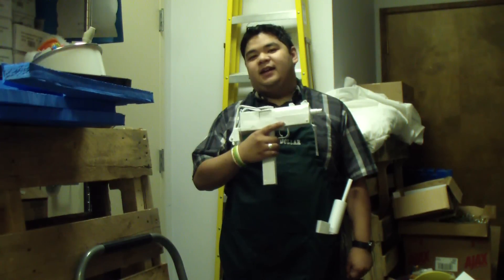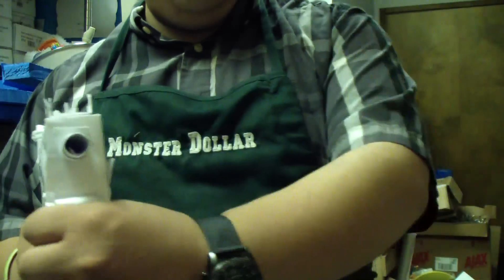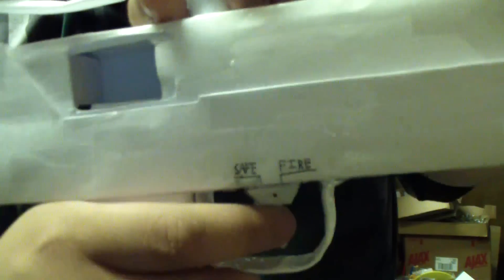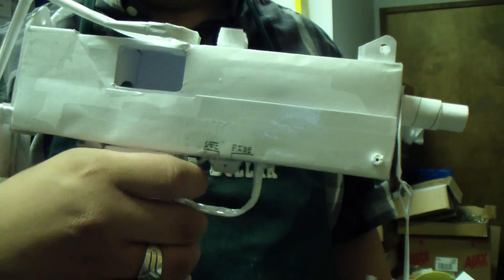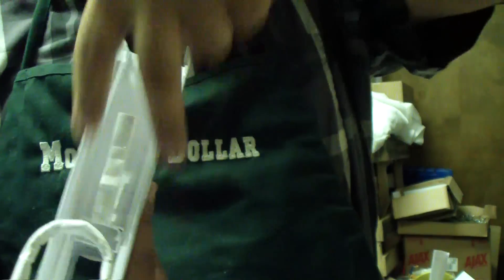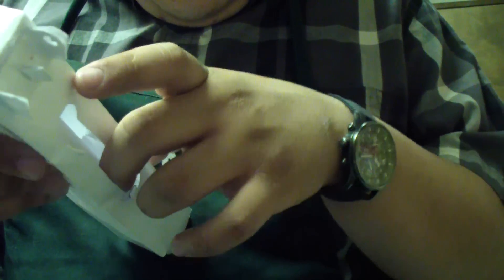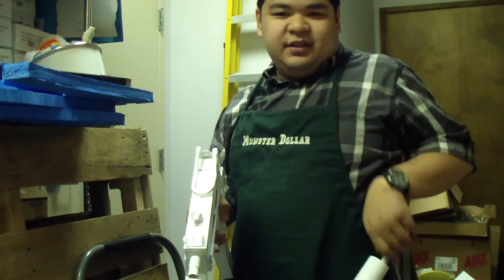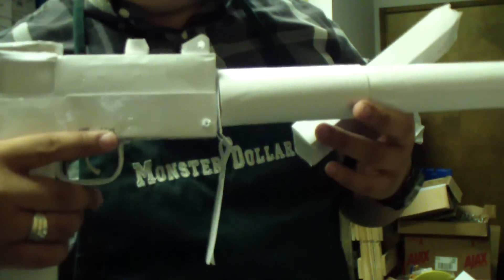Mac-10 | Homemade Paper Guns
Here's of the guns I never thought i would manage to build out of paper... The mac-10 machine pistol!

Link to musics!

LINKS TO MY PEEPS!